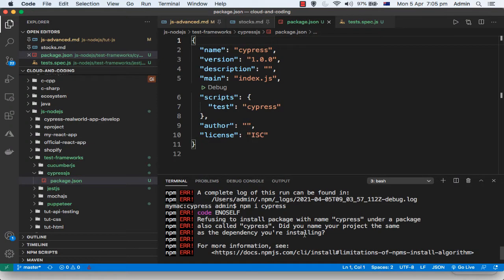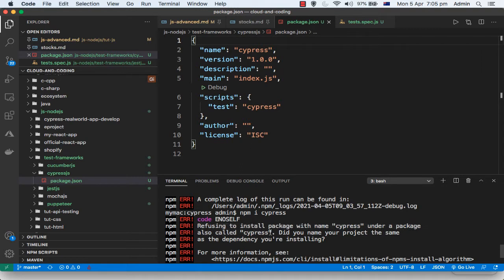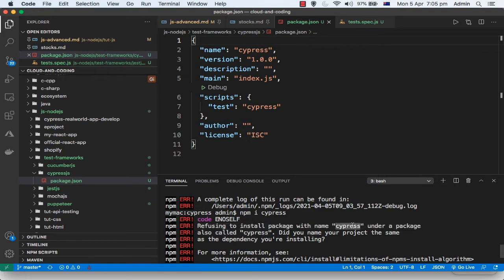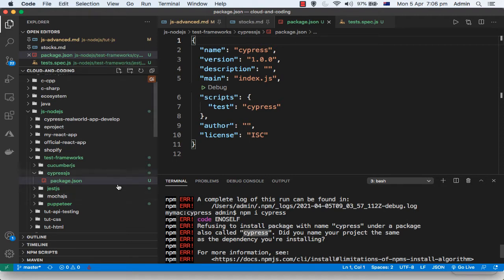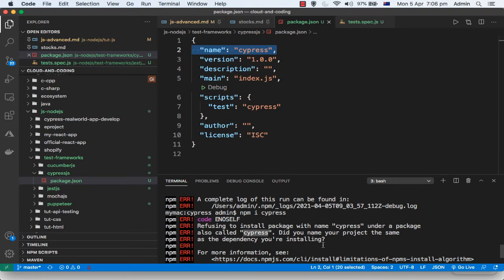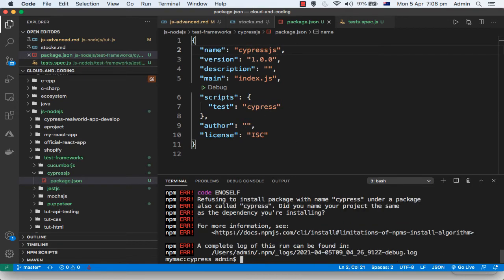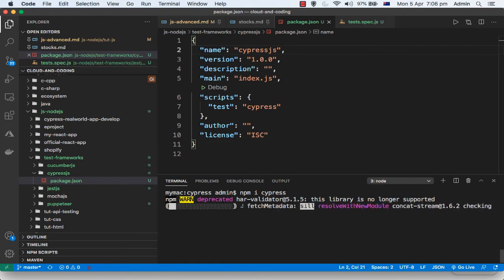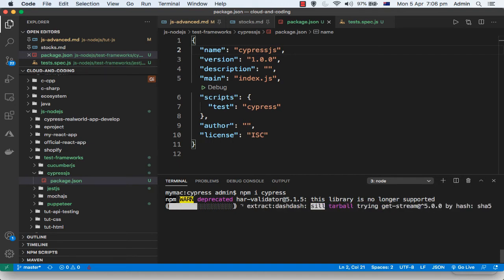Refusing to install package with name under a package also called as - NodeJS NPM install Error